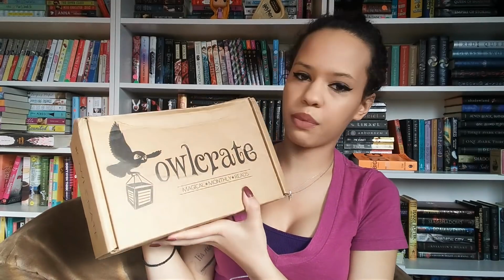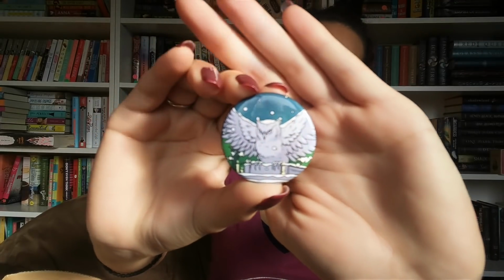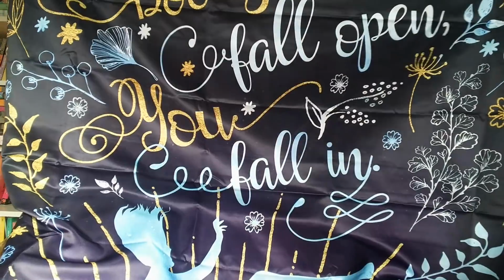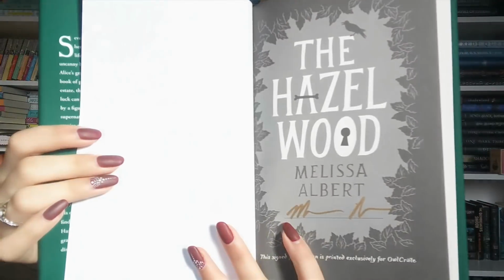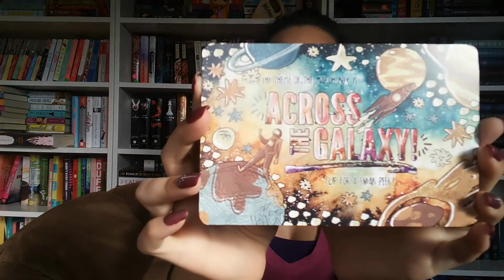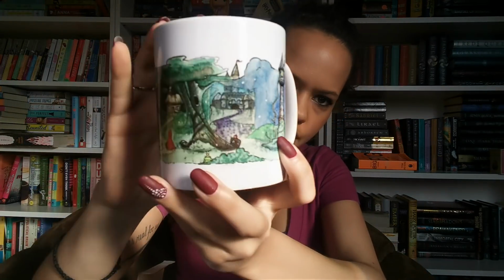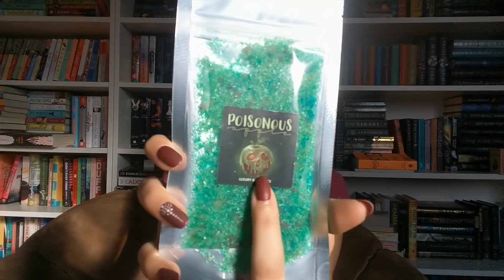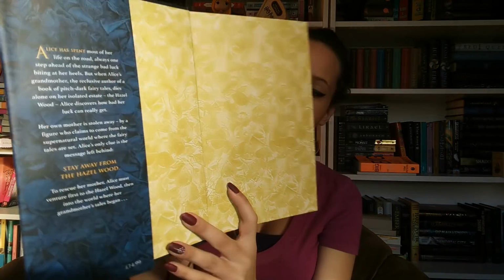Fairyloot & Owlcrate Unboxings | February 2018 | Language #5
Stay Right - Ghosts From Mars

Intro Credits:
Jon Wilson (my brother)